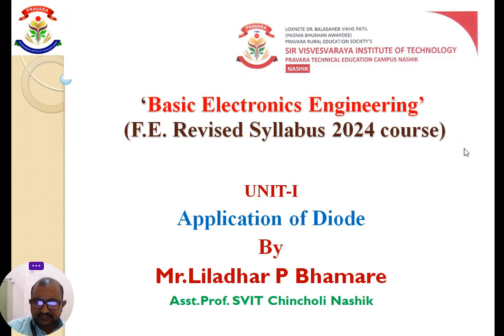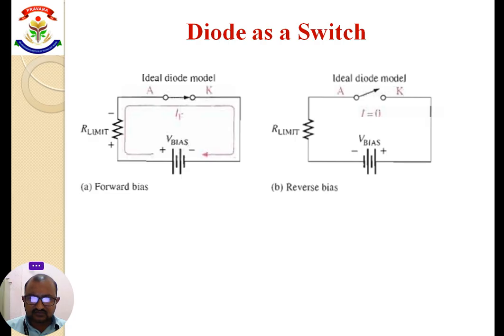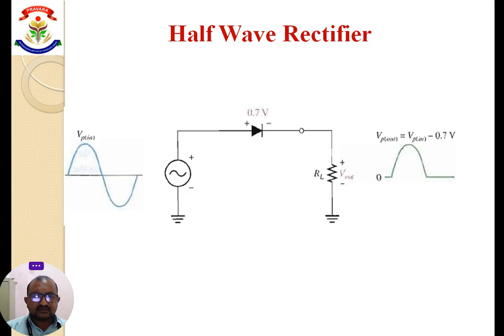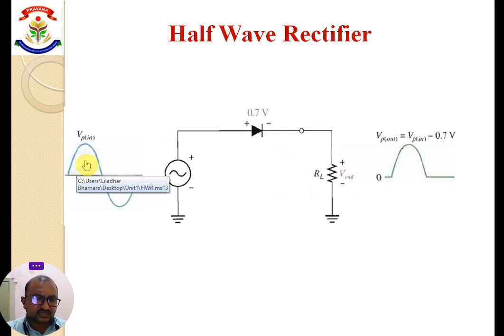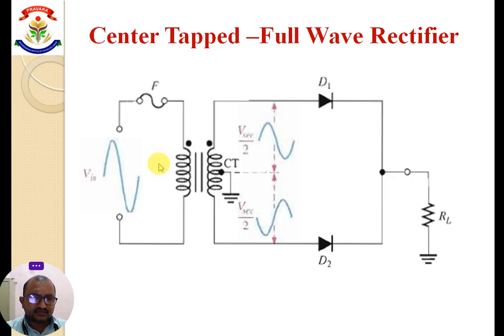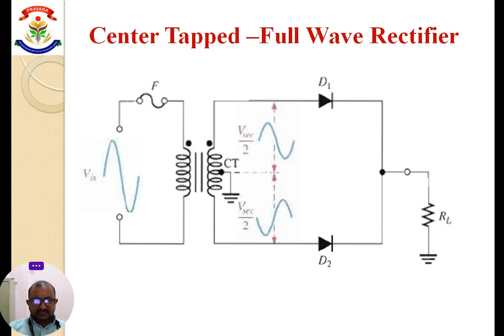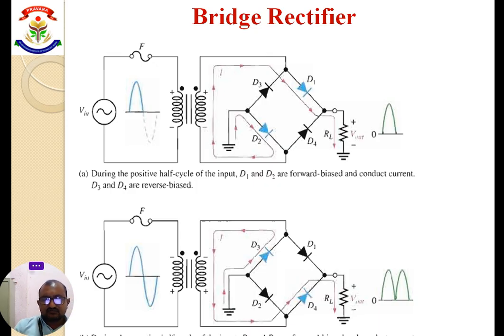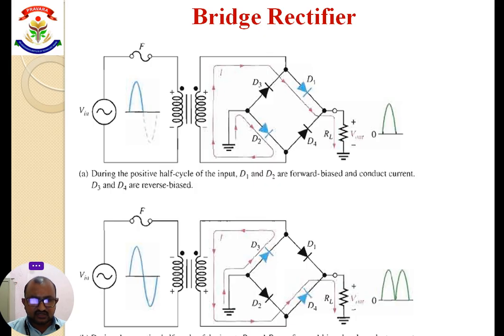Application of Diode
Rectifier and Diode use as a Switch